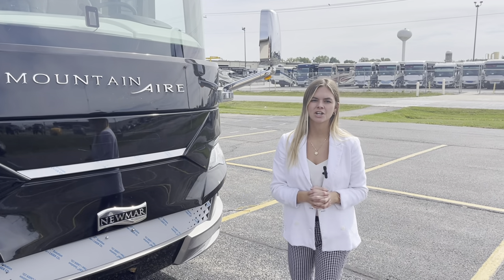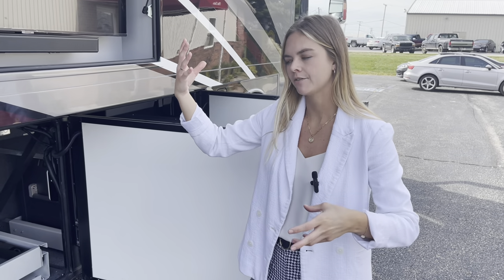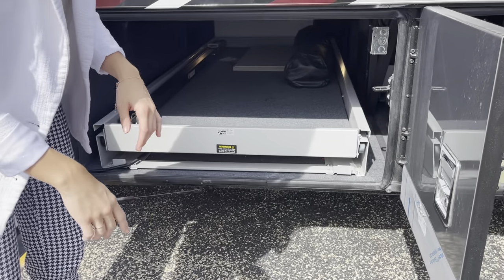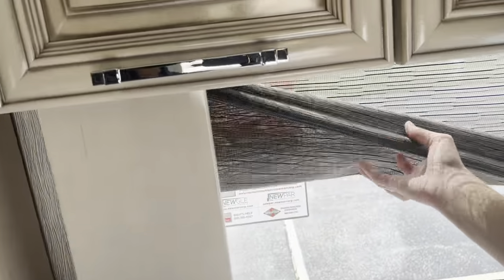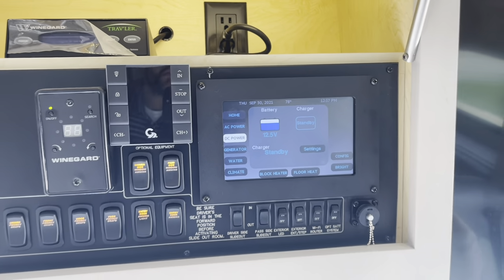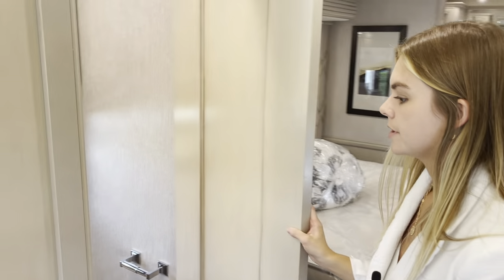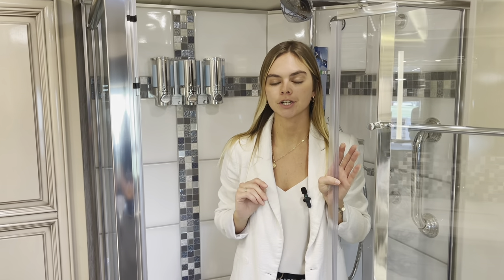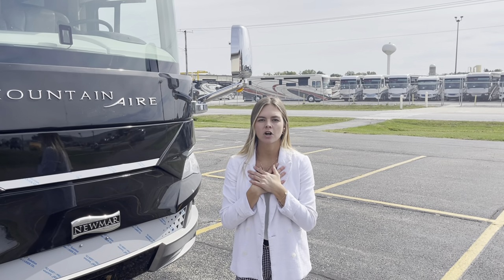Explore this Weeks Difference. The 2022 Mountain Aire 4118